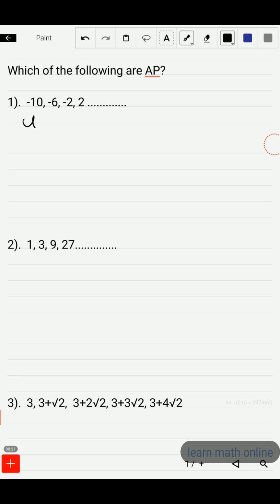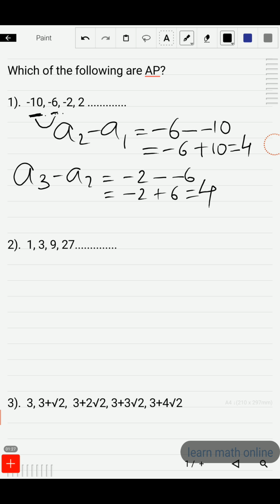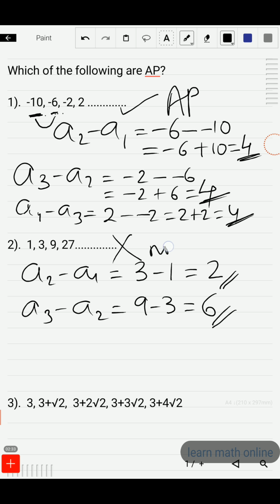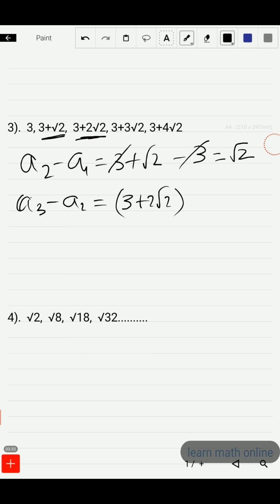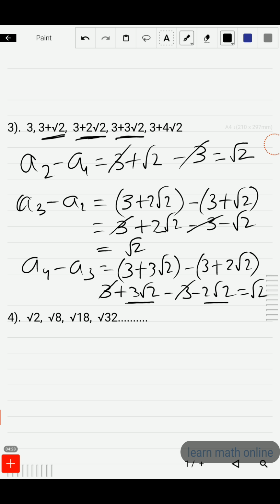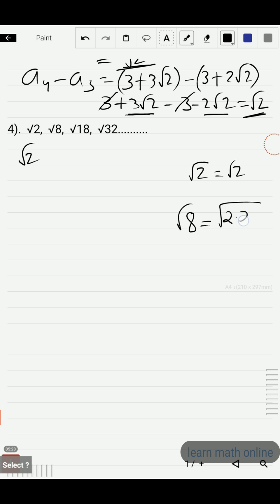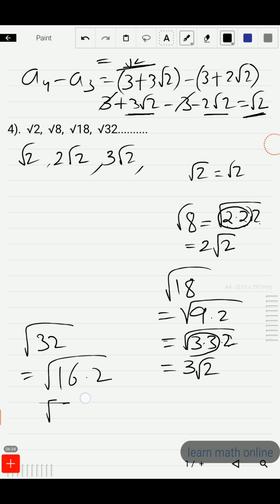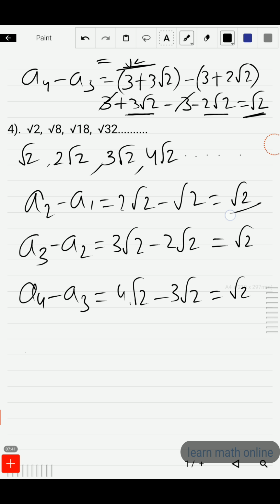Which of the followings are AP? Few problems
Which of the followings are AP? General form of arithmetic progression, parameters of arithmetic progression,what are terms required to form an AP, progression, arithmetic progression, geometric progression, learn math online, learn math online for free on YouTube, YouTube math videos, math videos online